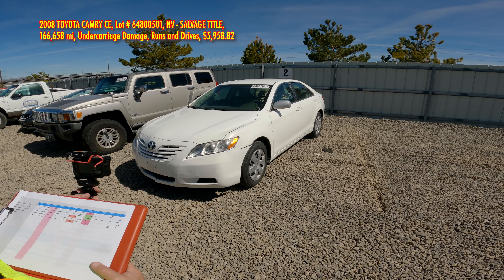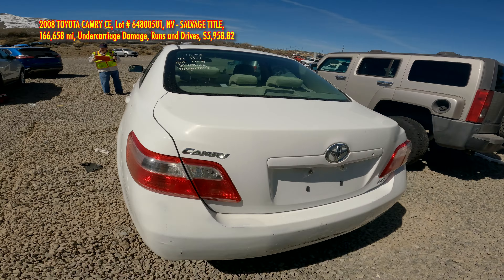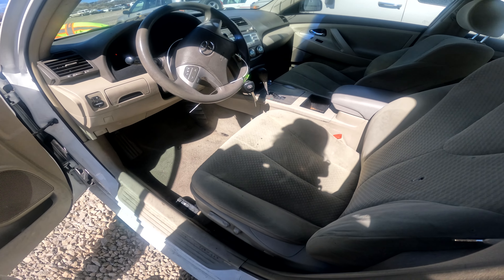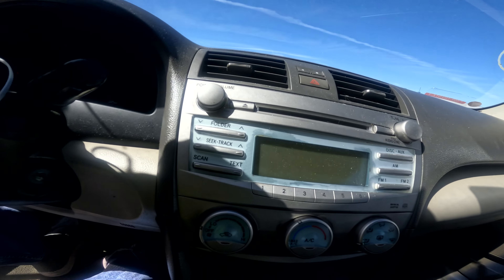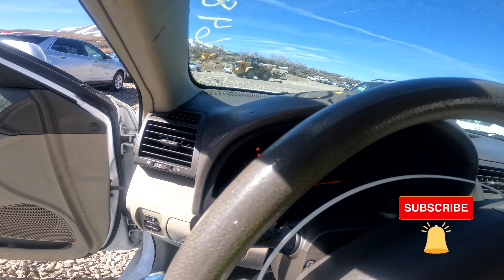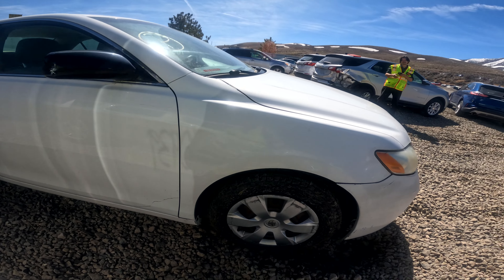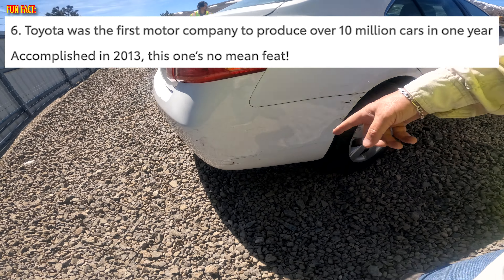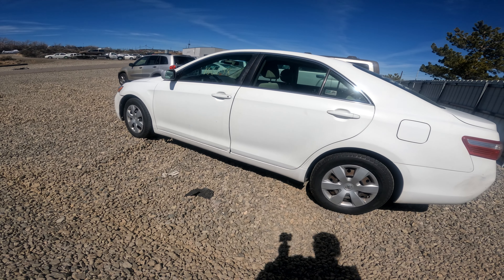Toyota's Crown. 2008 TOYOTA CAMRY CE 64800501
This video was made of a 2008 TOYOTA CAMRY CE at Reno Copart.

We attempt to not only do Copart Walk-Arounds, buy & flip cars for ourselves, but bring you vehicles that will go up for auction at Reno Copart and other auctions in the very near future, so that YOU may be able to bid on these vehicles yourself, if you so desire.

This is one of those vehicles that we published on April 2, 2022 to give you time to watch and if it's a vehicle you may like, have more information to decide whether or not you want to bid on it.

Here's another way we can help you...If you already have looked at this week's auction at Reno Copart and know of a specific vehicle you may be interested in, please contact us at and make us aware of the Lot Number.  If you get the request to us before we go to Copart, we will try to add your requested lot number to our list and show it publicly.  We can't guarantee anything but if we get your request in time, we may do a video of your request.

Vehicle Summary:

2008 TOYOTA CAMRY CE
Lot Number: 64800501
NV - SALVAGE TITLE
Undercarriage Damage
166k Miles
Interior Overall: Needs Cleaning
$5,958.82